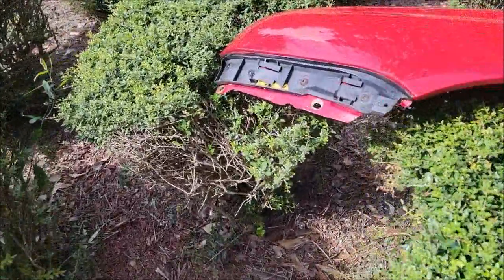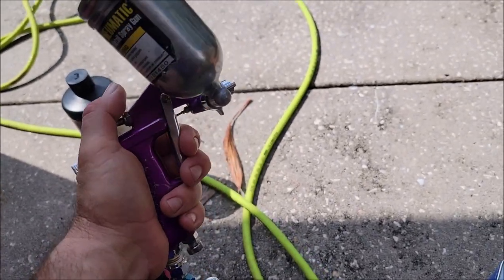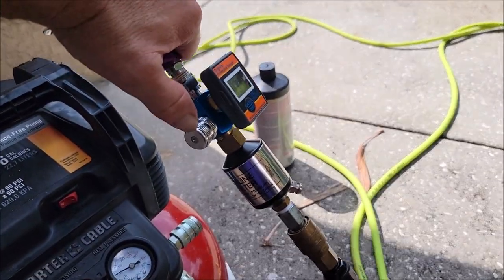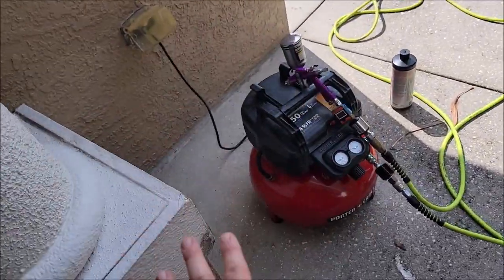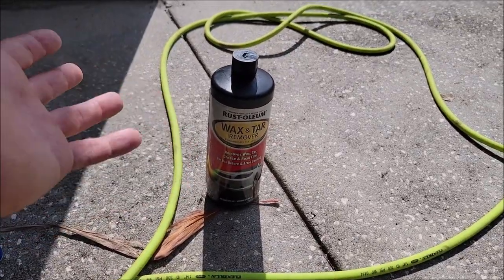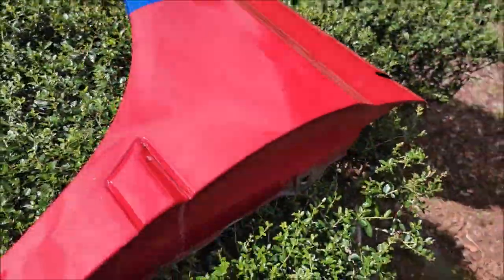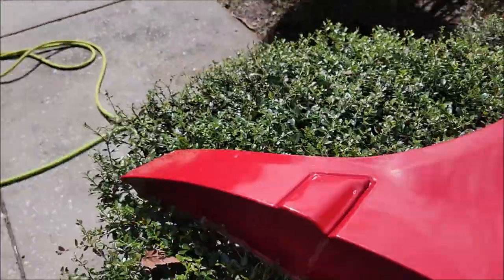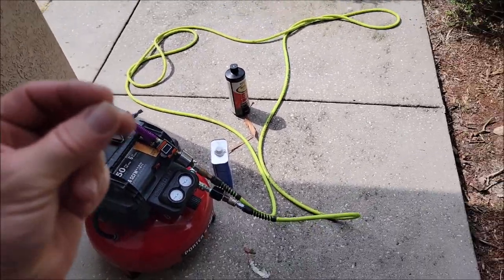SPRAYING AND SPRAYER TALK ABOUT MY NEW PERMANENT TYPE COAT...INGS